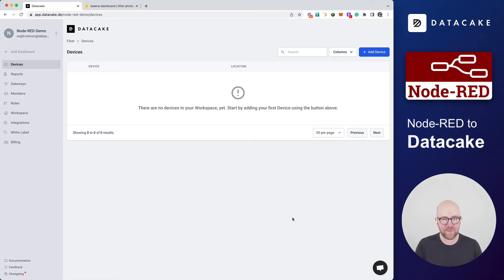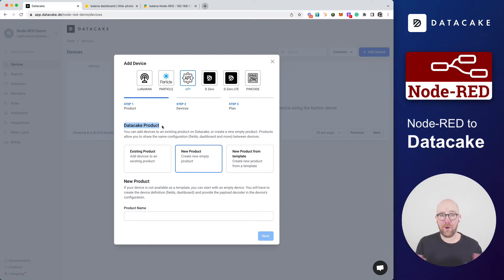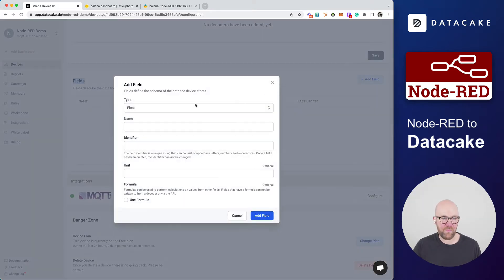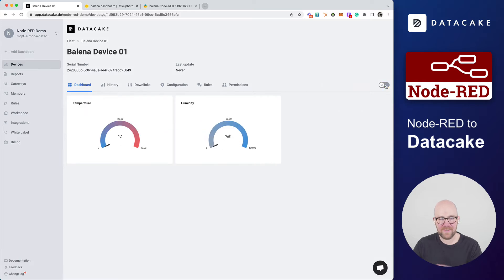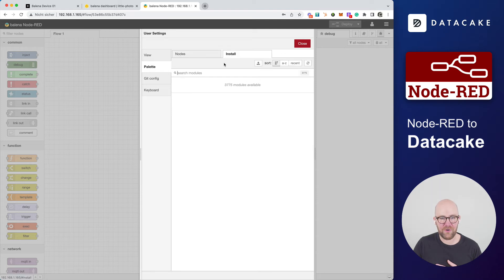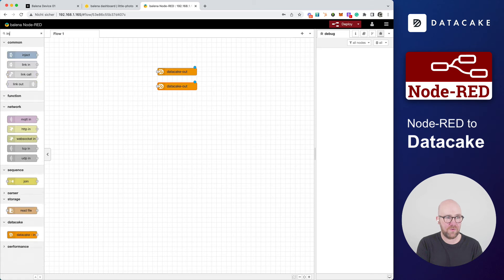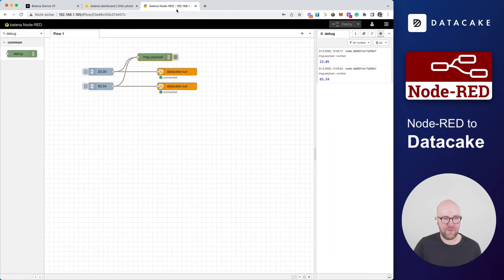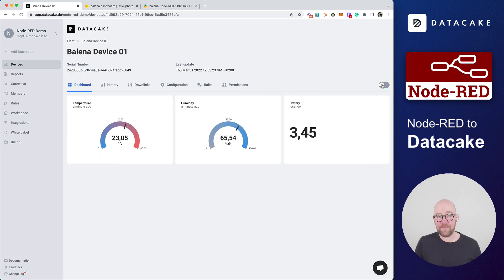How to Connect Node-RED to Datacake in under 10 Minutes using Raspberry Pi and Balena Cloud OS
In this video, we will show you how you can use the official Datacake extension for any Node-RED (locally, cloud-based) to connect your flows to Datacake.

We are using a Raspberry Pi 4 inside a RAKwireless housing.